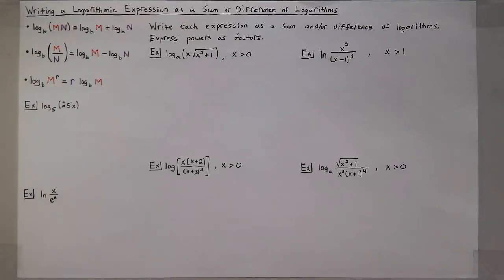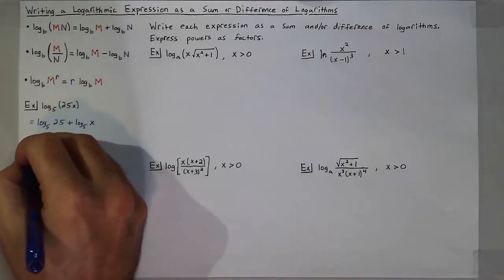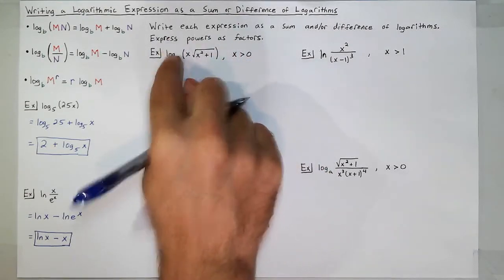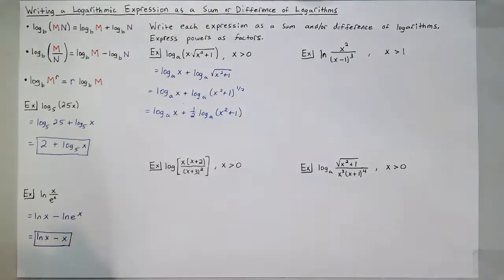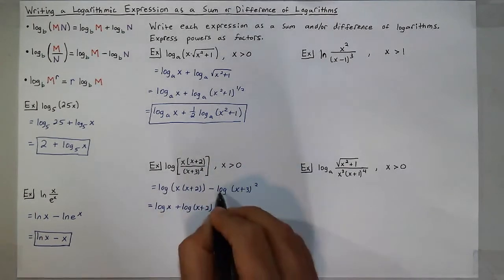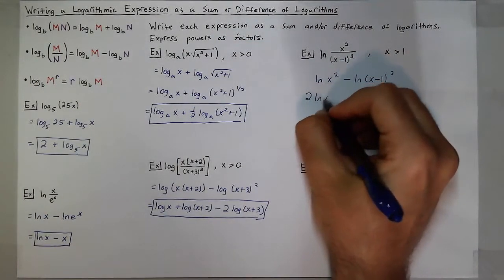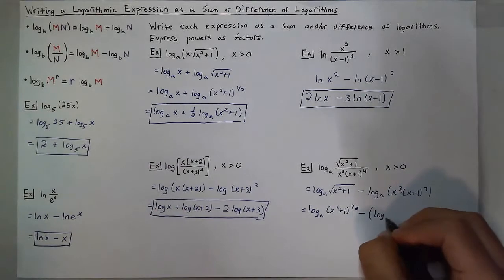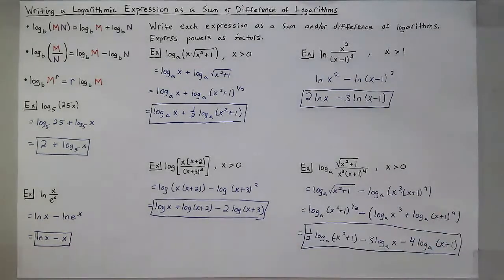Writing a Logarithmic Expression as a Sum or Difference of Logarithms [5.5-2]